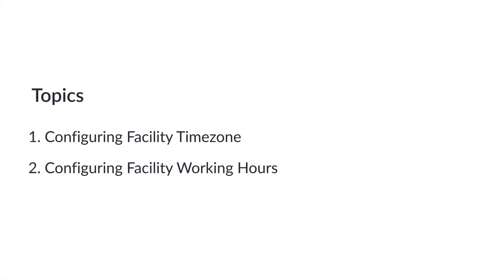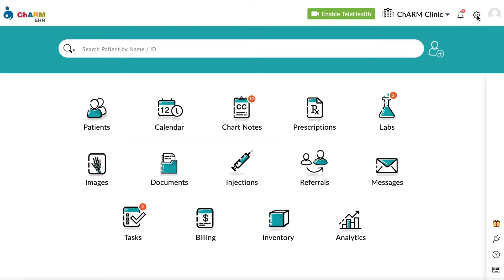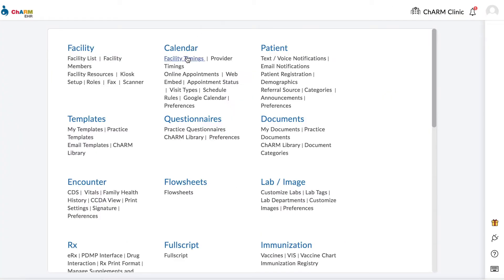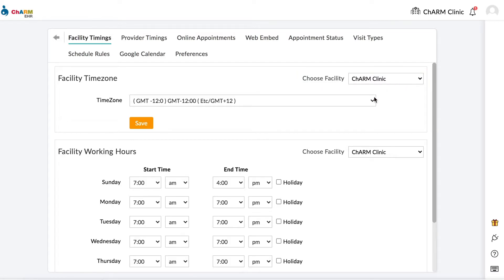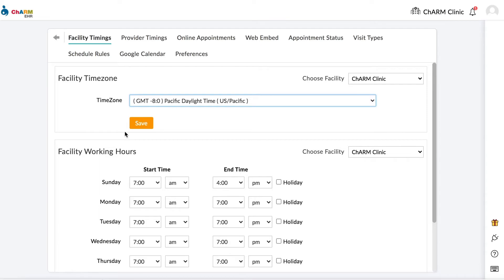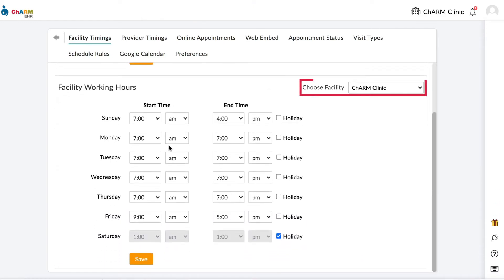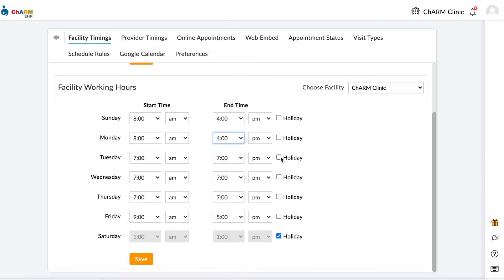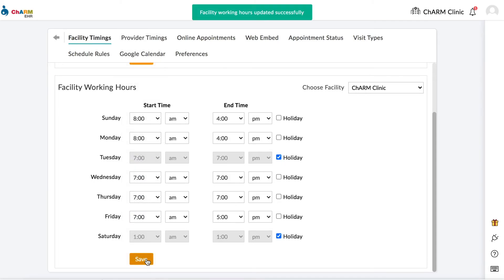Configuring Facility Timings in CharmHealth EHR Platform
This video explains how to configure facility timings in CharmHealth Electronic Health Record.